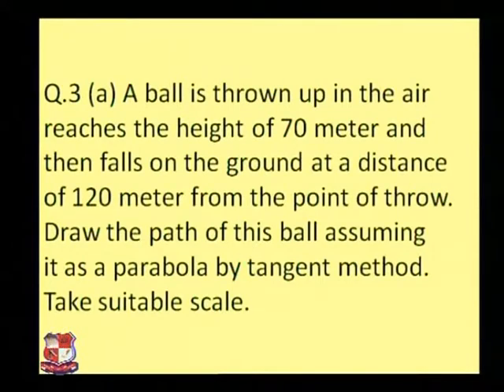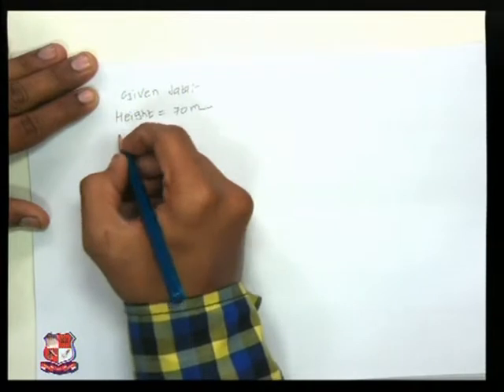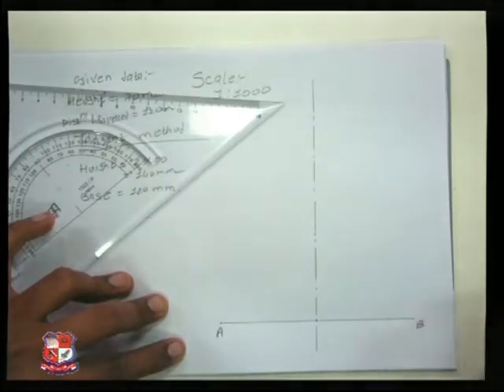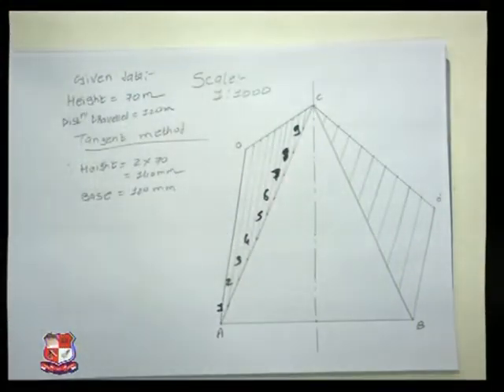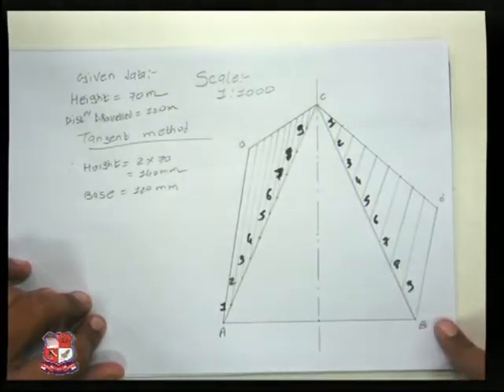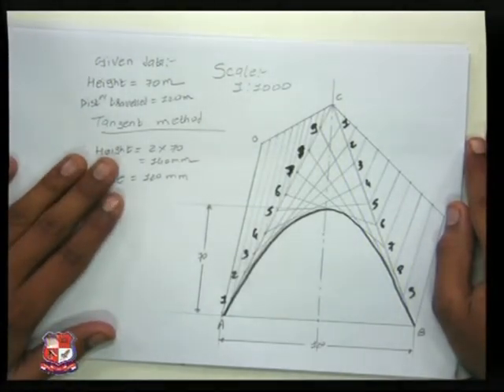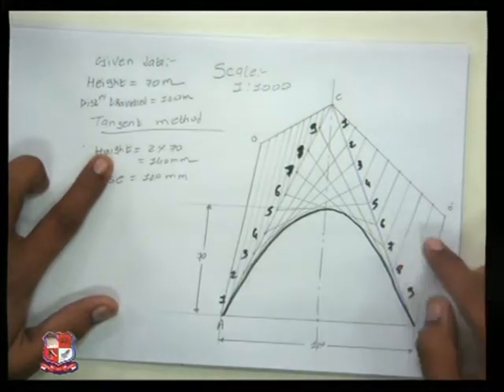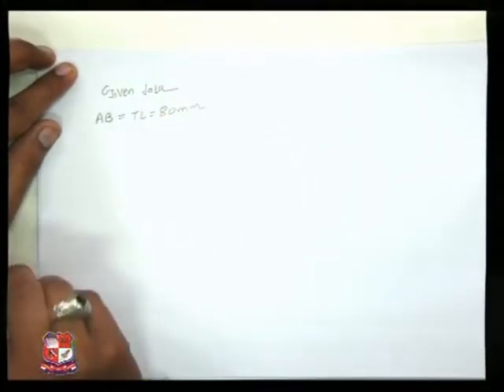Arpan Pandit Engineering Drawing GTU Question Paper with Solution Exam November 2012 4